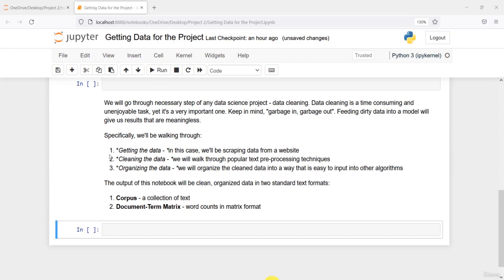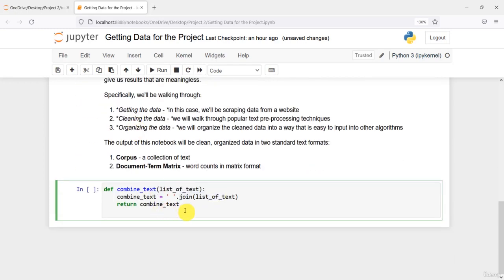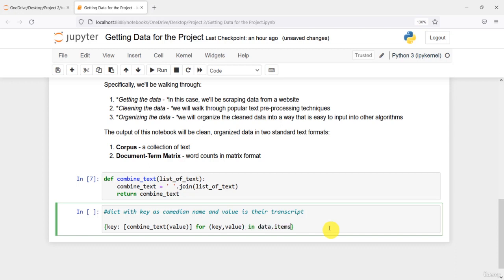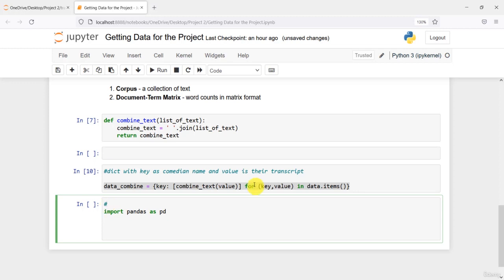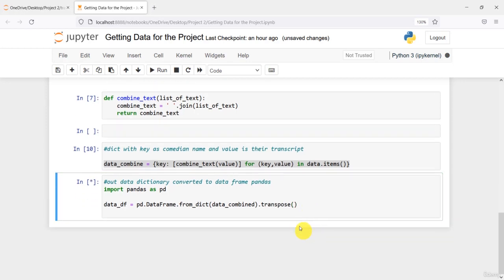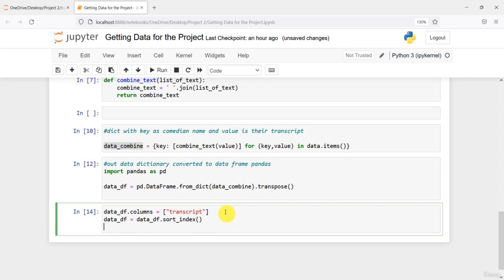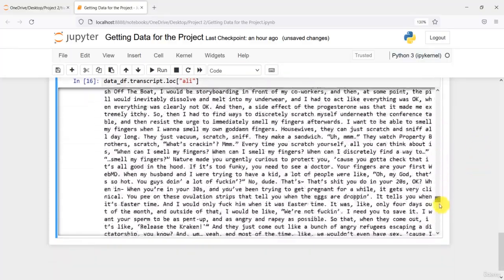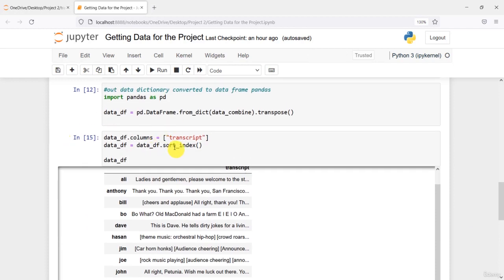75. Storing data into the data frame